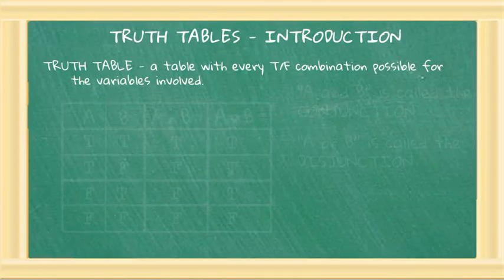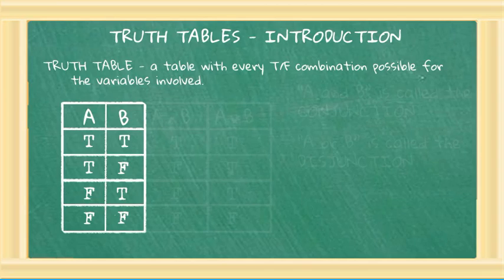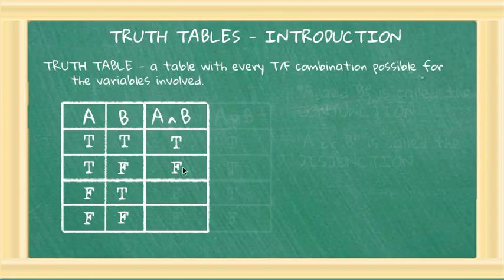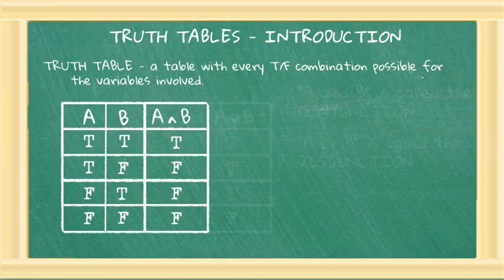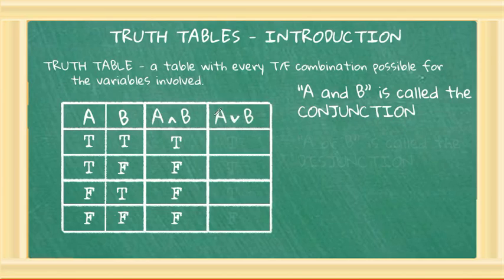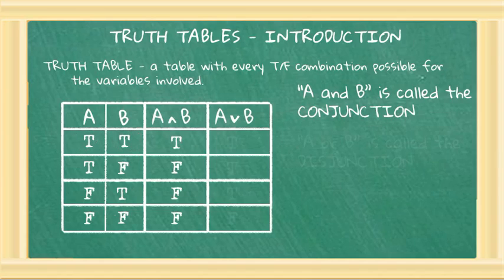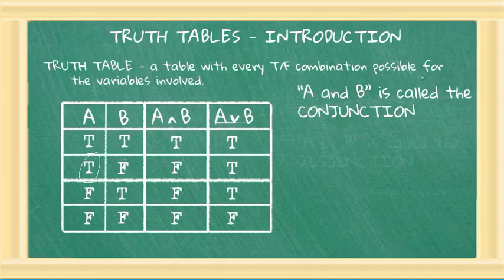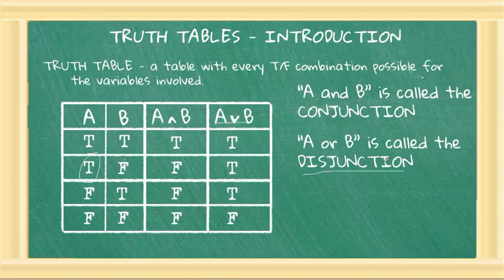M115 Ch03S02 001 Intro Truth Tables